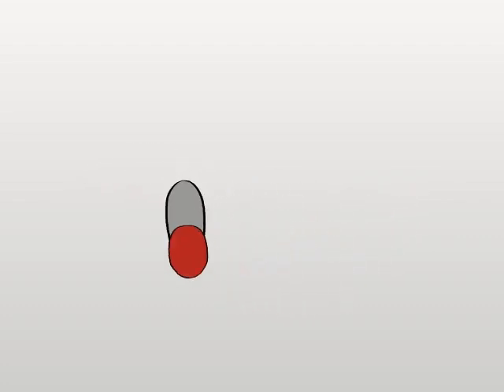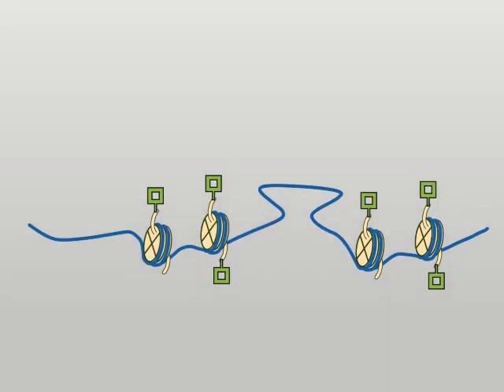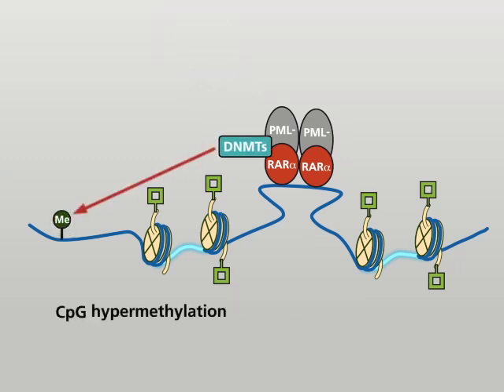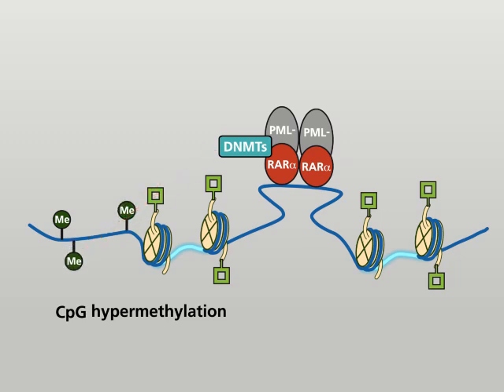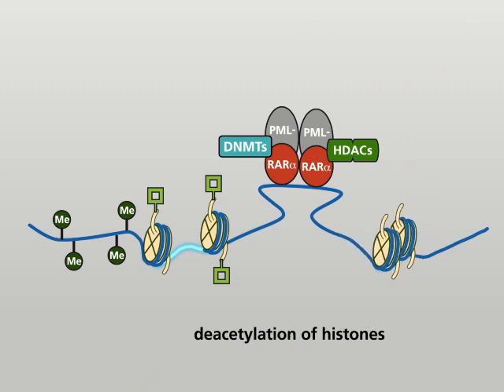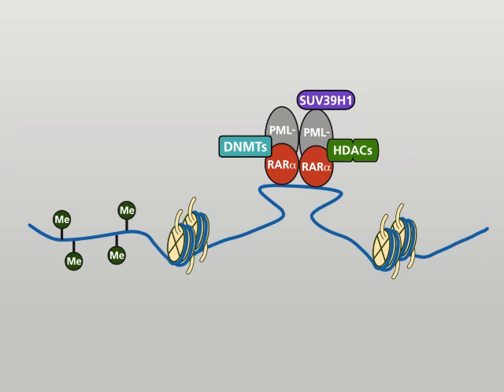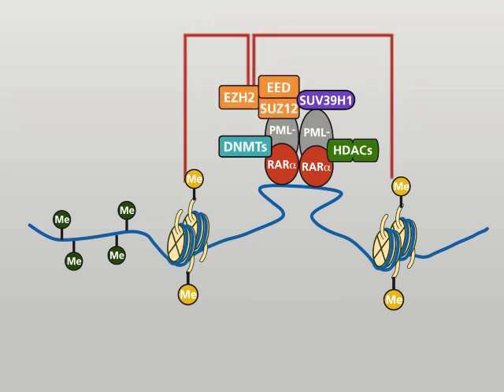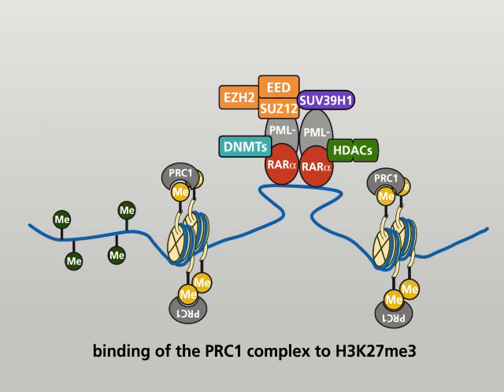Molecular actions of the PML-RARα fusion protein in promyelocytic leukaemia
The naturally occurring retinoic acid isomers 13-cis-retinoic acid and all-trans-retinoic acid (ATRA) influence processes of morphogenesis and differentiation. The effect of retinoic acid is mediated via the retinoic acid receptors α, β and γ (RARα, RARβ, RARγ). In the absence of ligands, retinoic acid receptors repress transcription by binding to retinoic acid response elements on the DNA. The inhibition of transcription is mediated or reinforced by various protein complexes. RARα associates with the nuclear corepressor NCoR and a histone deacetylase. Retinoic acid induces a conformational change that leads to the binding of coactivators, e.g. the H3K27 demethylase UTX instead of the co-repressors.
Acute promyelocytic leukemias (APLs) are characterized by the accumulation of haematopoietic progenitor cells, the further differentiation of which is blocked at the promyelocyte level. In this form of leukemia one finds translocations in which the RARA gene coding for the retinoic acid receptor-α on chromosome 17q is usually affected. In more than 95% of cases, the reciprocal translocation t(15; 17) is observed, in which parts of the RARA gene fuse with sequences of the PML gene (PML: promyelocytic leukemia) mapped on chromosome 15q21. As a result of this translocation, the PML-RARα fusion protein is created, which combines important domains of the two proteins. PML is the eponym for substructures of the cell nucleus, which are referred to as "PML-oncogenic domains (PODs)" or "nuclear bodies". Nuclear bodies are involved in many processes in the cell nucleus, such as transcription, replication and silencing of genes. The translocation blocks the formation of nuclear bodies.
The oncogenic effects of the PML-RAR fusion protein are based on various mechanisms:
● The specificity of the DNA binding is changed.
● PML has dimerization domains, just like other translocation partners of RARα. The resulting homodimers have a higher affinity for corepressors and histone deacetylases.
● DNA methyl transferases (DNMT1 and DNMT3) and a repressing histone methyl transferase are recruited.
● After binding to the promoters of the target genes, the PML-RARα protein associates with the Polycomb 2/3/4 complex.
Overall, the repressive effect of the PML-RARα fusion protein is increased compared to the non-translocated RARα.